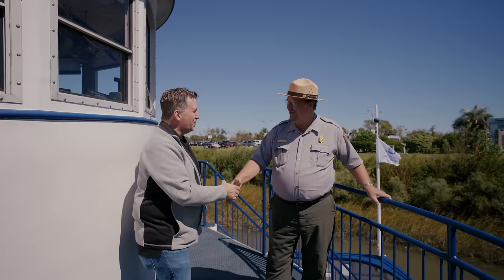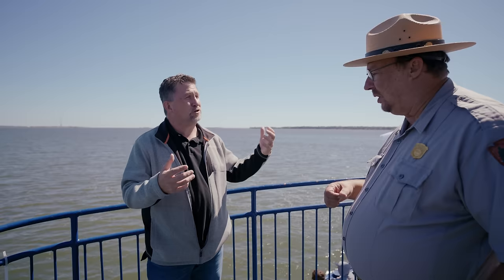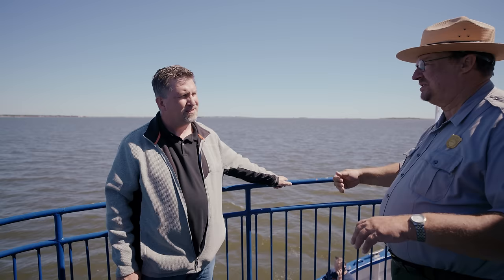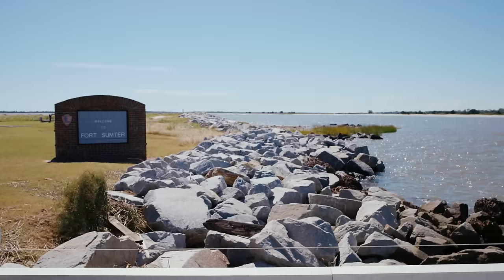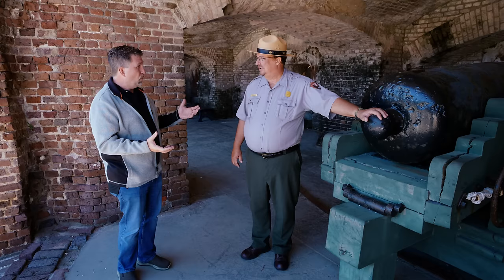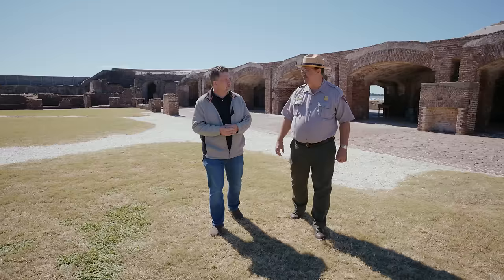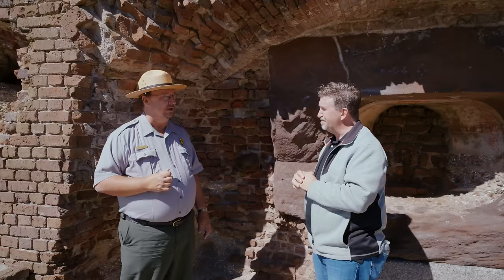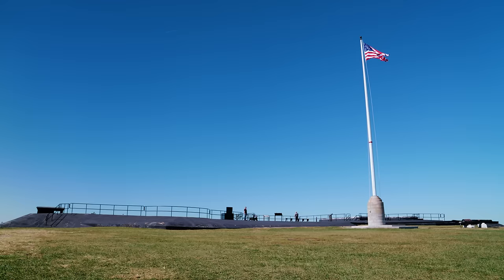Where the Civil War Began | Fort Sumter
We hop on a ferry to tour the famous Fort Sumter, where the Civil War officially began on April 12, 1861.